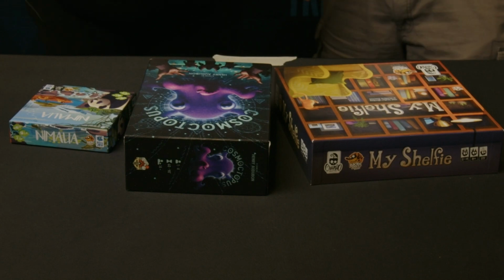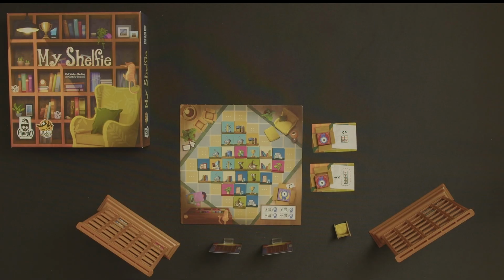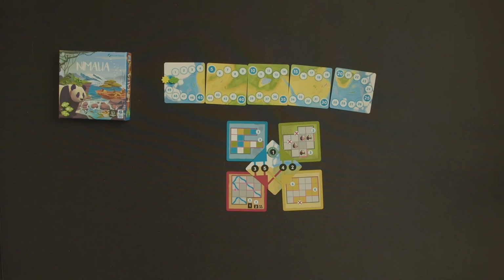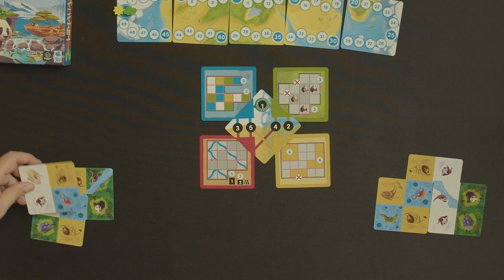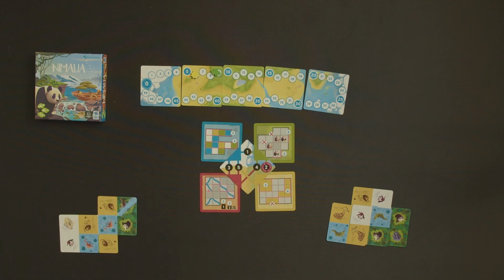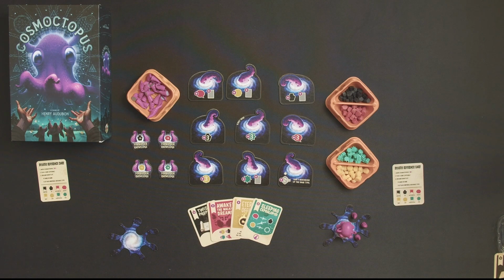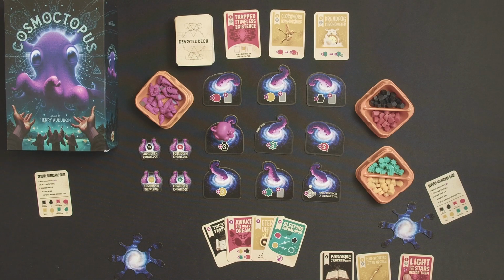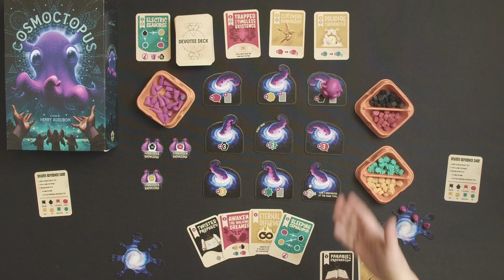My Shelfie, Nimalia & Cosmoctopus—Lucky Duck Games at GAMA Expo 2023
Lucky Duck? Lucky us! We had the pleasure of hosting Bree Goldman from Lucky Duck at our GAMA Expo 2023 booth, and she brought over a few current and upcoming games to demo:

00:00 Introduction
00:42 My Shelfie- This strategy game has a theme that every gamer can identify with! Forget IKEA, grab My Shelfie straight from Lucky Duck here: (or hit up your LGS!)

07:14 Nimalia- A tight little game that holds a surprising amount of thinkiness for such a small box. Nimalia has players scoring points over five rounds according to the puzzle pattern cards laid out at the beginning of the game. This gem will be out soon, and you can pre-order it now

15:15 Cosmoctopus- Finally, we got to bask in the celestial gaze of the Great Inky One in this tentacle-rich engine builder. Look for this one at Gen Con later this year!